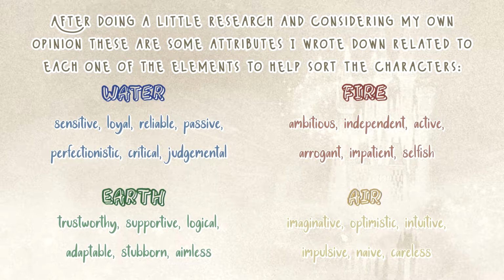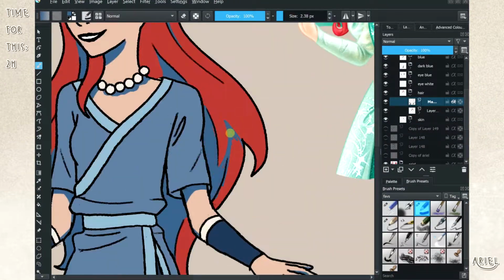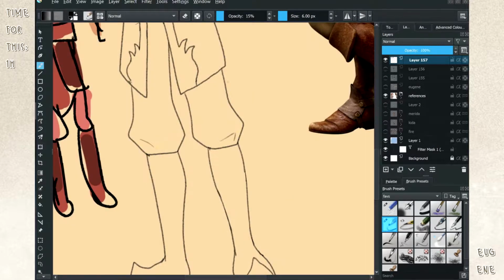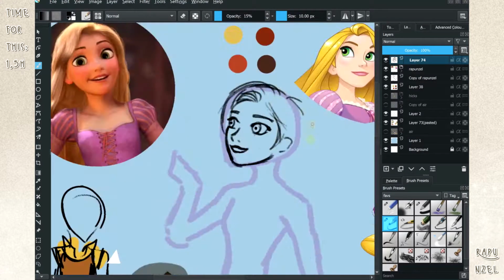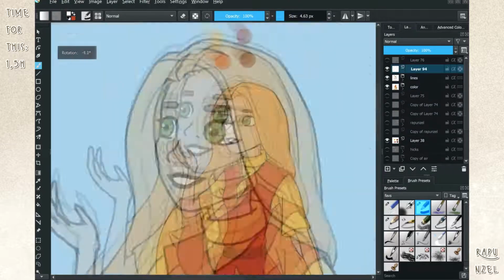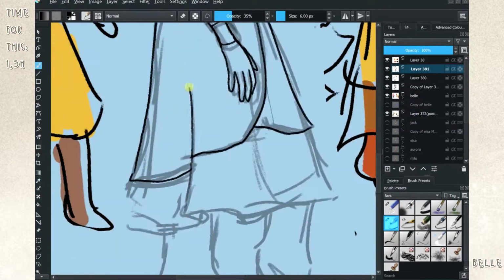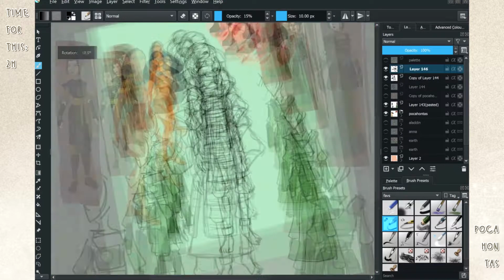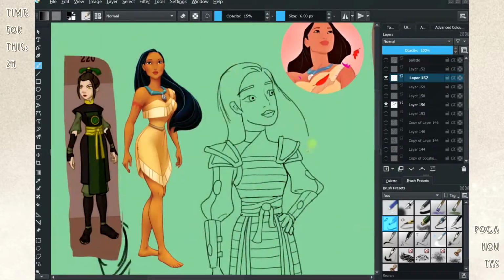Drawing Disney characters as Avatar: The Last Airbender benders / part 3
Part 3 of 4 of turning 5 Disney characters into Avatar: The Last Airbender benders!
Hope you enjoy, comment your favourite one/your opinion on what different Disney characters would be like in the Avatar universe if you want to! This video is combining two fandoms I really like a lot, drawing these was a lot of fun :)

lofi geek - himawari
lofi geek - nihon teien